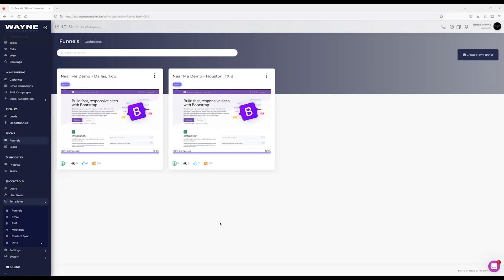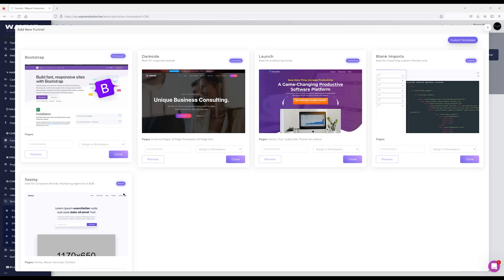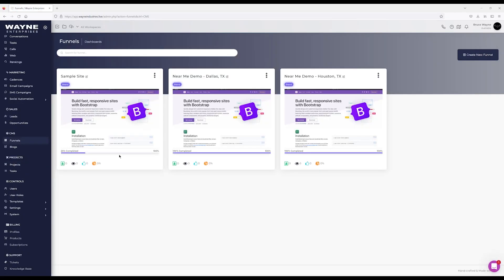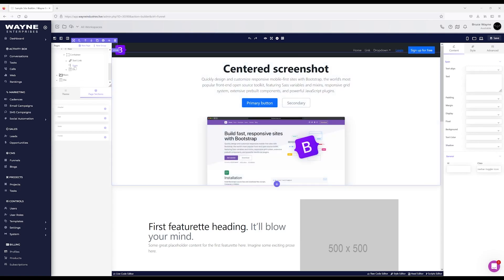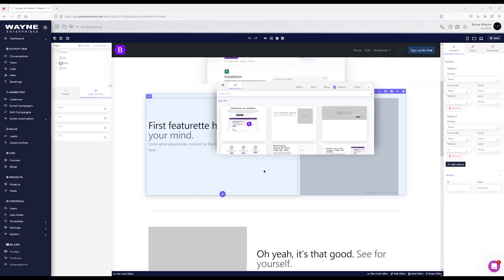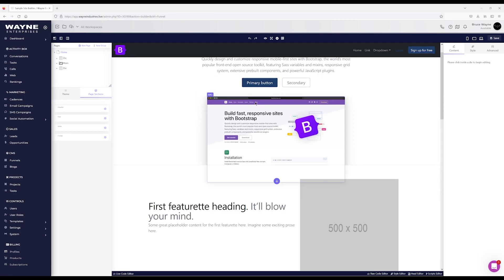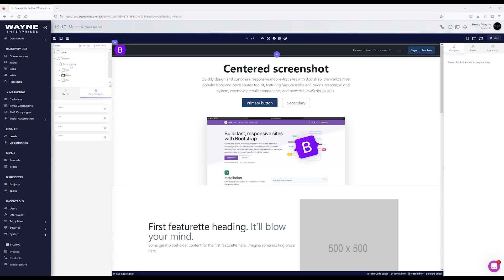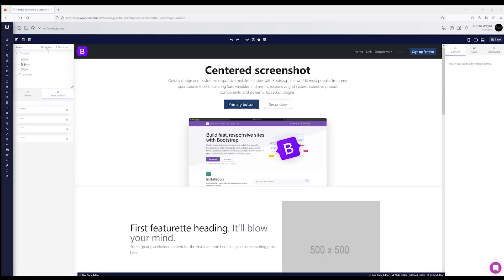Walkthrough of Ligna's Website Builder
In this video I walk through Ligna's website builder and tour various options.